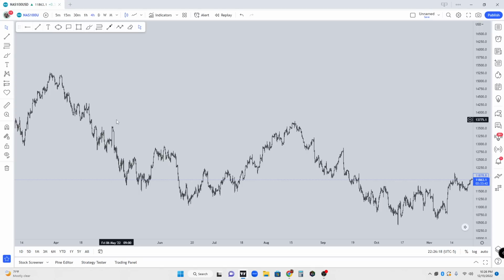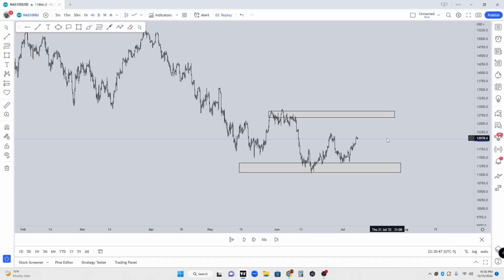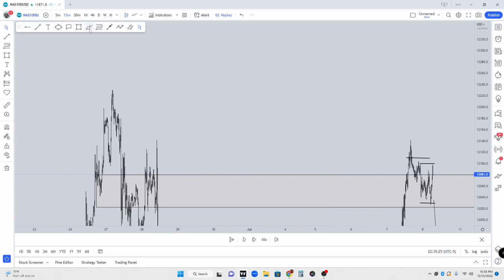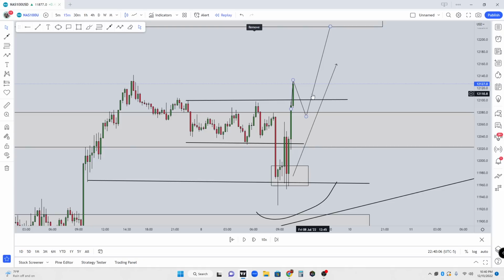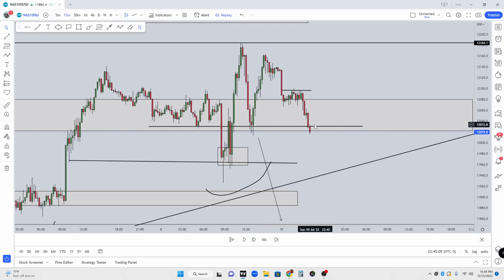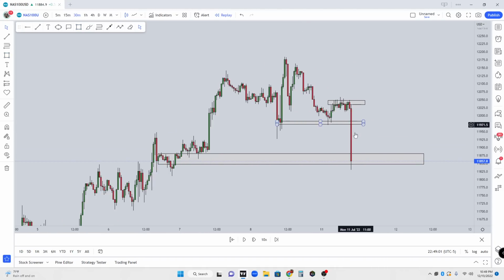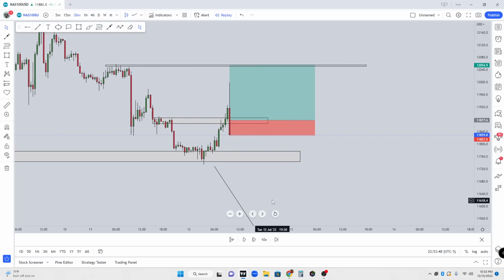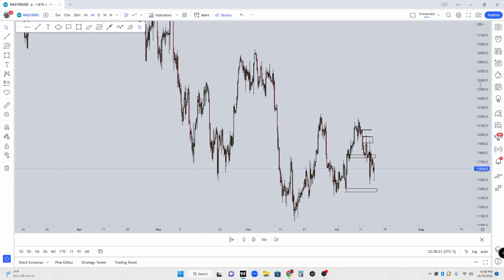Watch me Backtest NAS100 for the FIRST Time!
MY TRUSTED BROKER  (SIGN UP WITH THIS LINK)